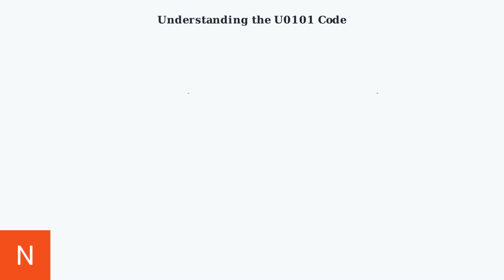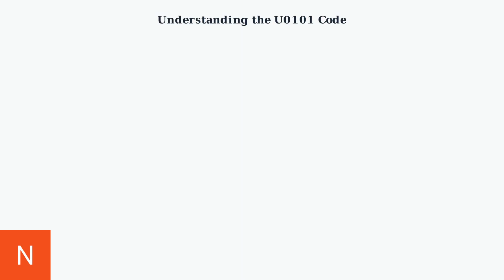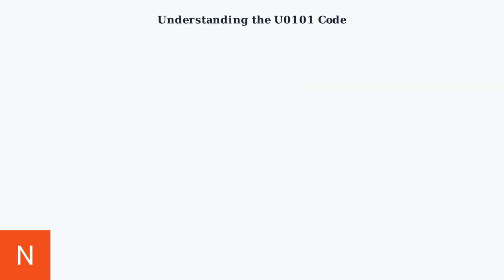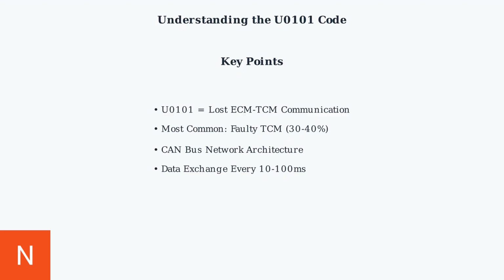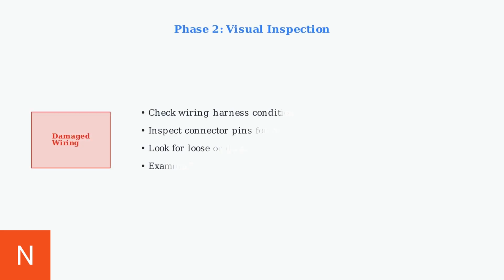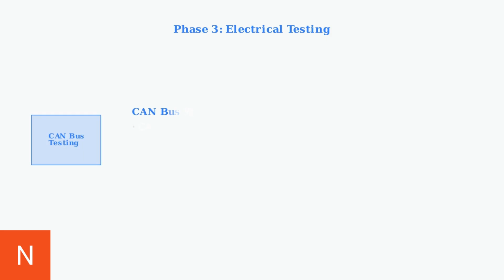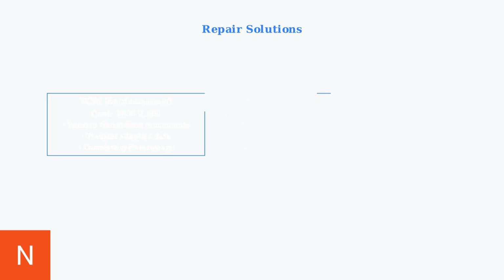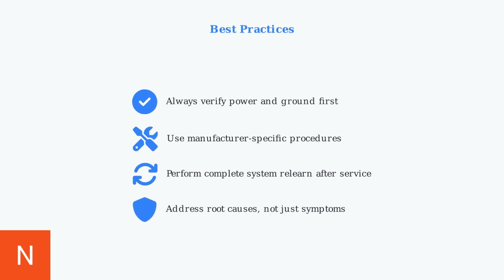How To Fix U0101 Code – Lost Communication With TCM (Transmission Control Module)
Discover effective solutions to fix the U0101 code and restore communication with your Transmission Control Module. Get your vehicle running smoothly again!